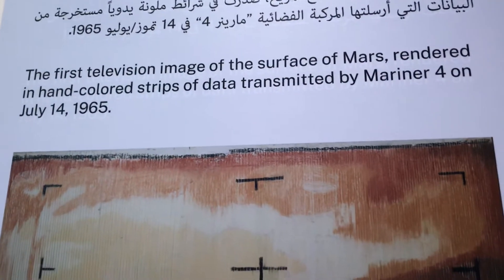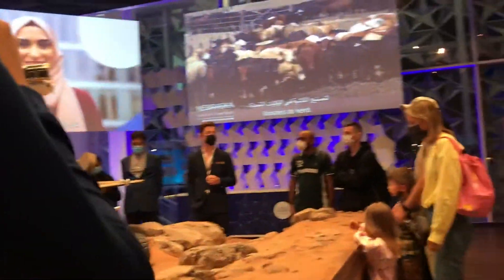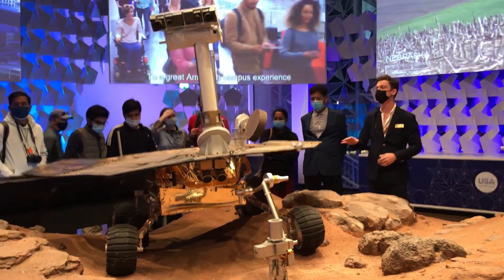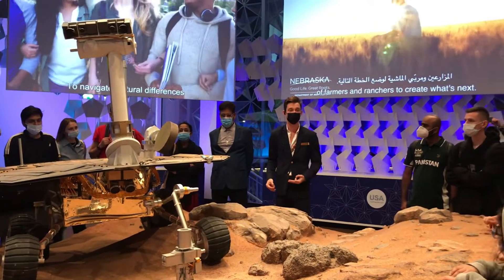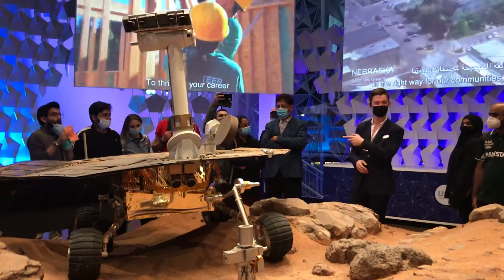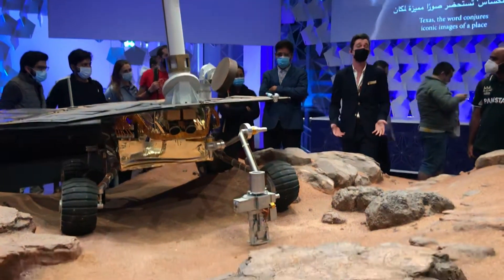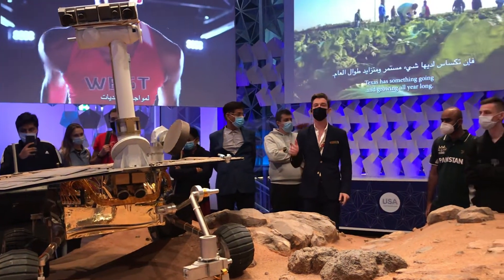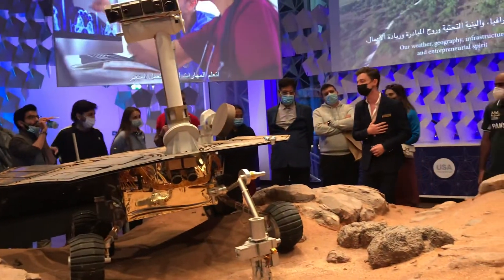Opportunity Mars Rover